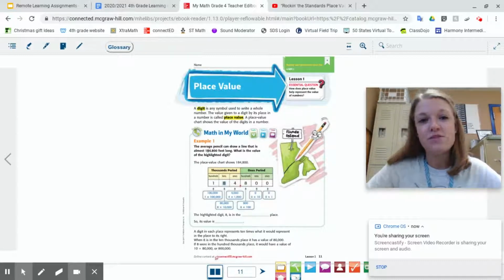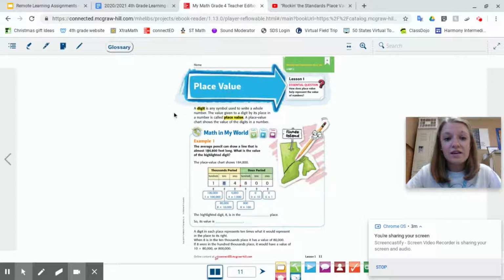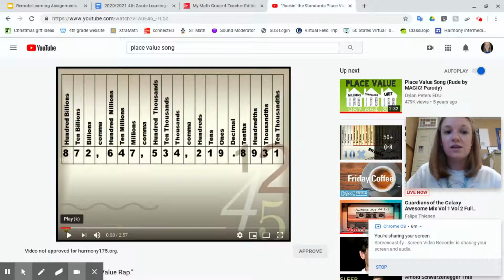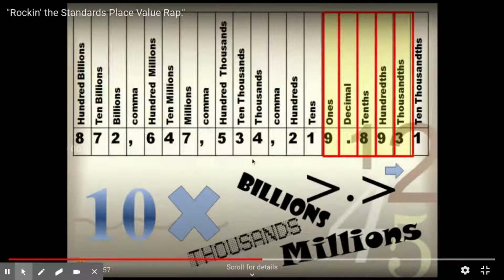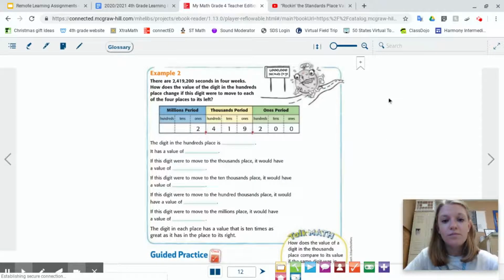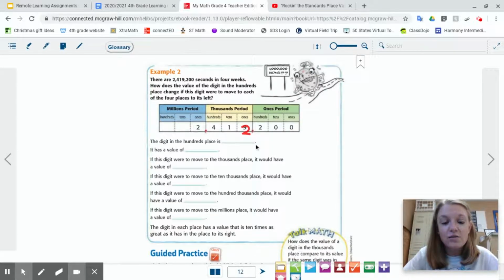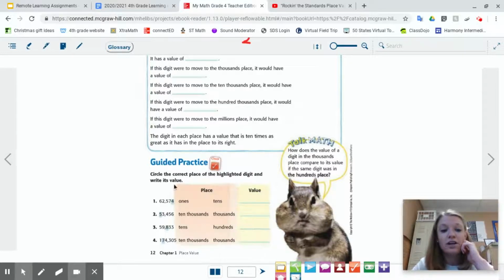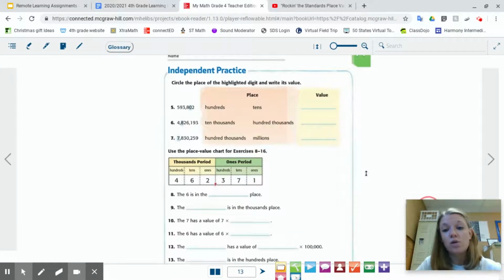1-1 Place Value Lesson & Notes